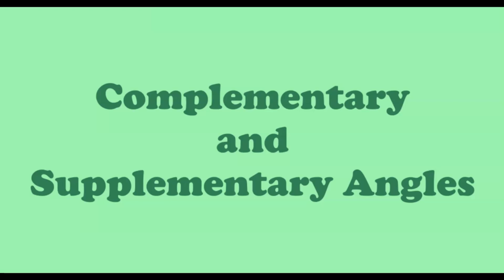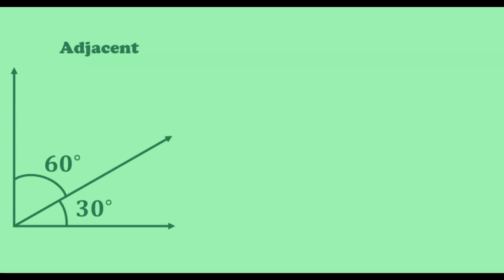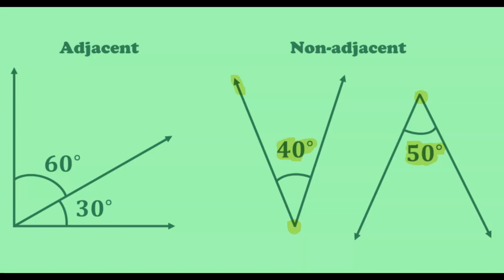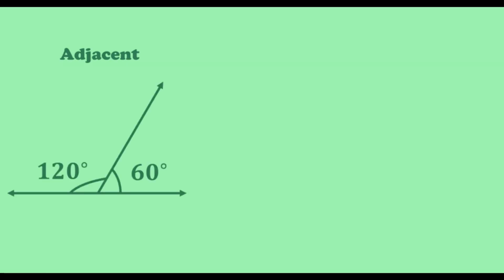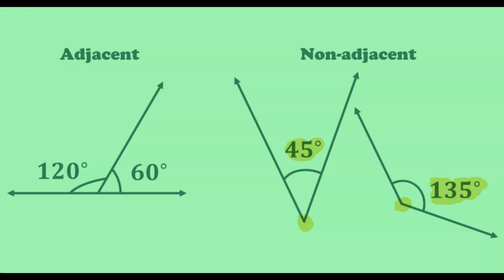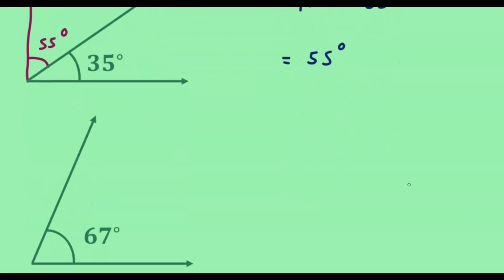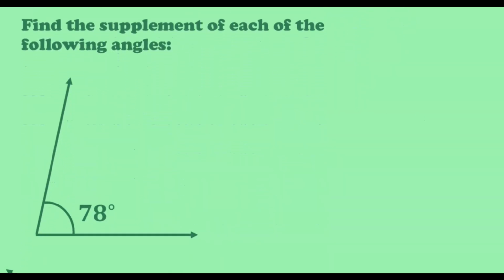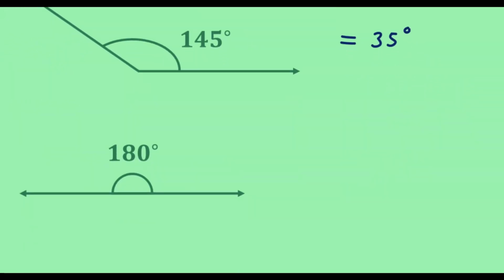Complementary and Supplementary Angles | The Complement and Supplement of an Angle | Geometry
In this video, we learn what complementary and supplementary angles are. We also go over a few practice problems.

0:00 Complementary Angles
0:35 Adjacent and Non-adjacent Complementary Angles
2:28 Supplementary Angles
2:58 Adjacent and Non-adjacent Supplementary Angles
4:41 Practice Problems

Do you want to learn how to find the missing angle in a triangle if the other two angles are given? Then check out this video!